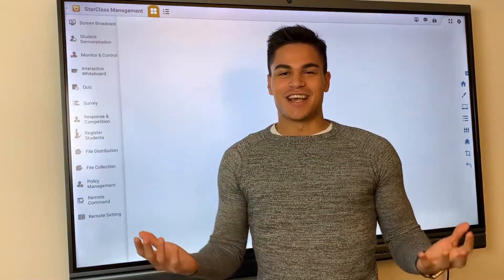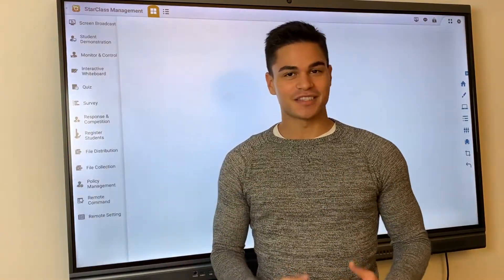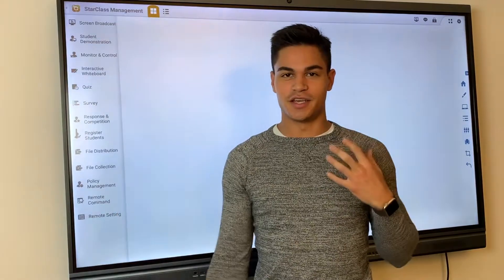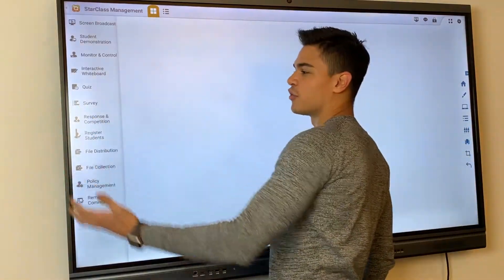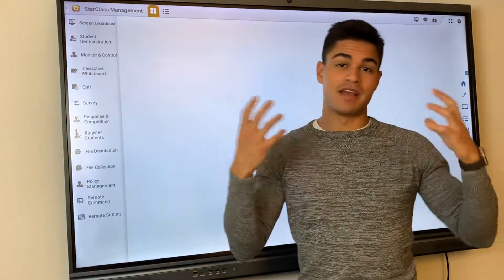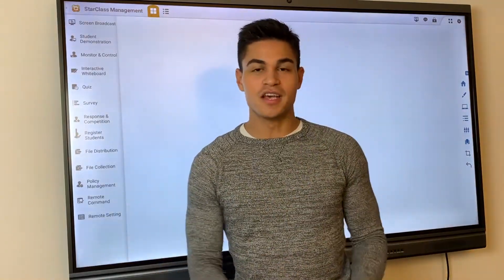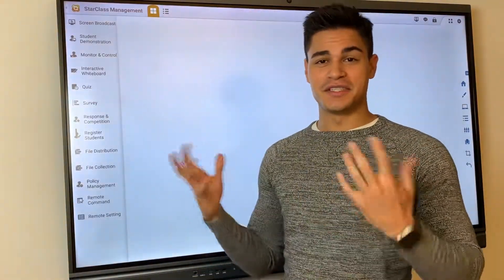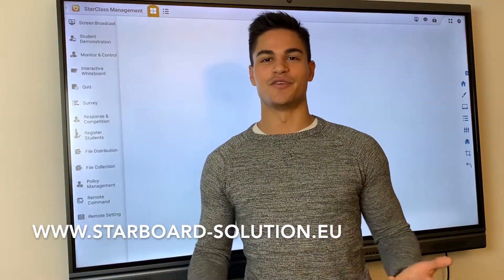StarBoard Solution - StarClass Overview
In this video, we are showing the overview of StarClass Software functionalities.